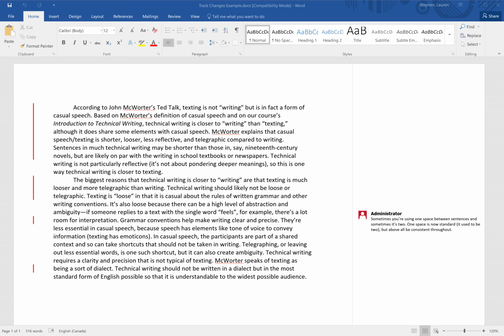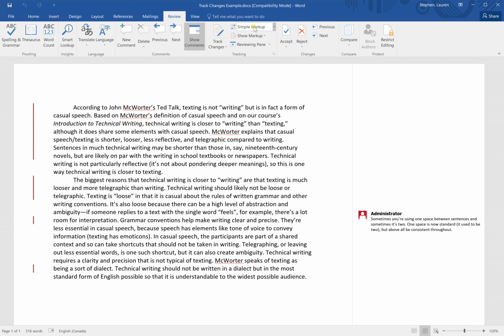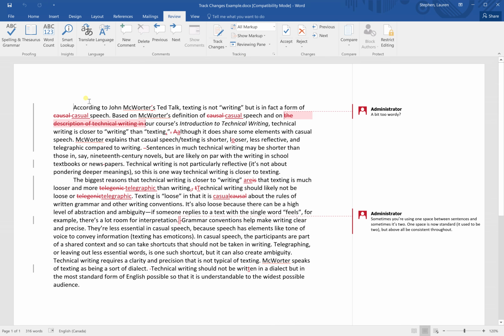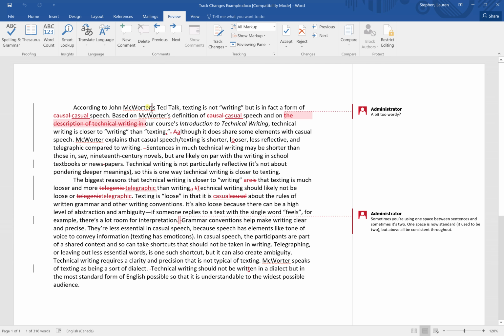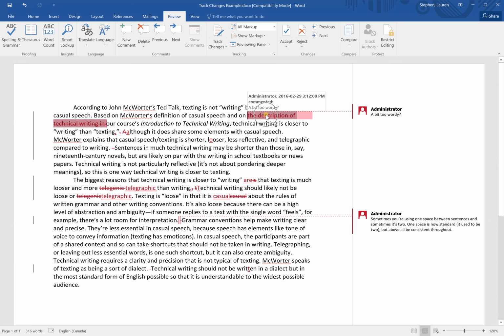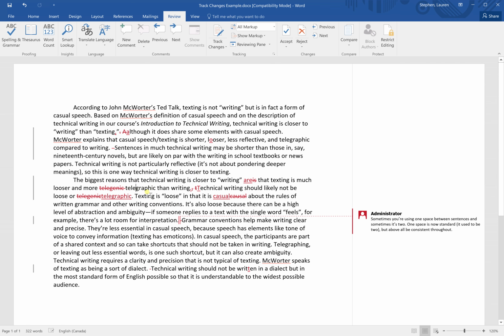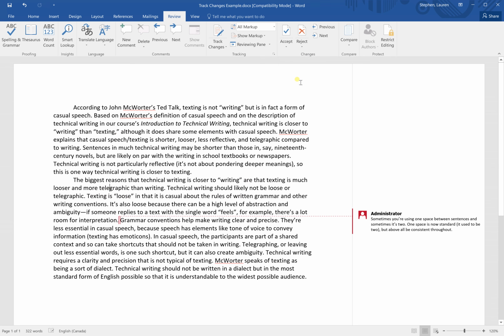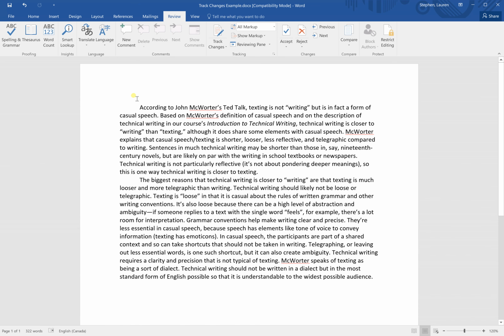How to Accept (or Reject) Track Changes in Word 2016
How to accept or reject changes that an editor has made to your Word document using the Track Changes feature.

I made this as an assignment for a Technical Writing & Computer Training class at Mohawk College in Hamilton, Canada. I'm pretty happy with it. If there's some other video you'd like so see, suggest it and I'll see if I can do it. I'm pretty good with Word and Track Changes so these would be the best topics for me.